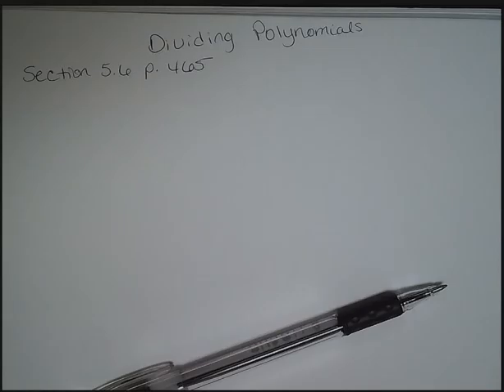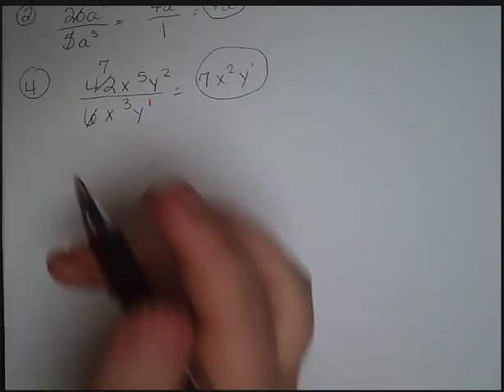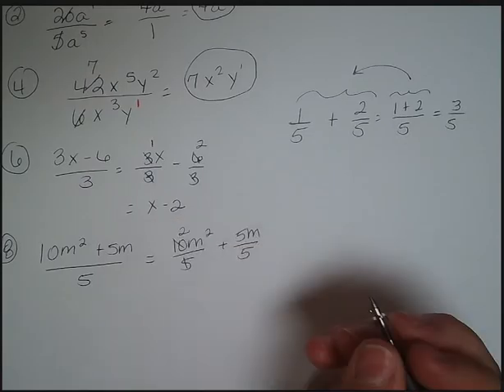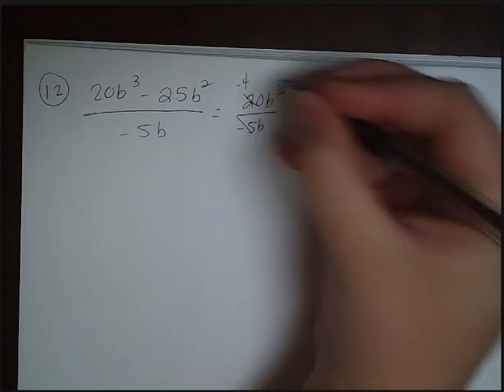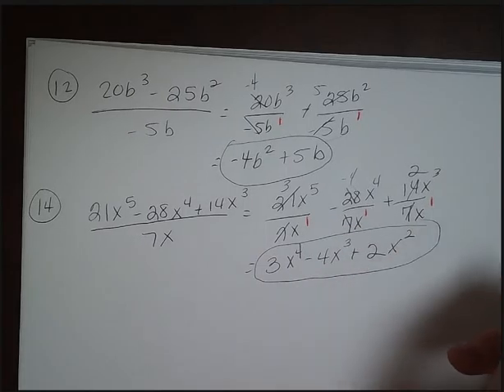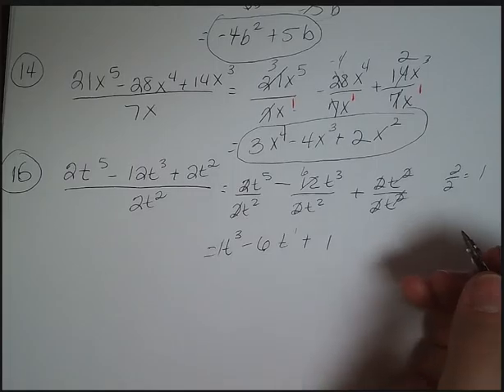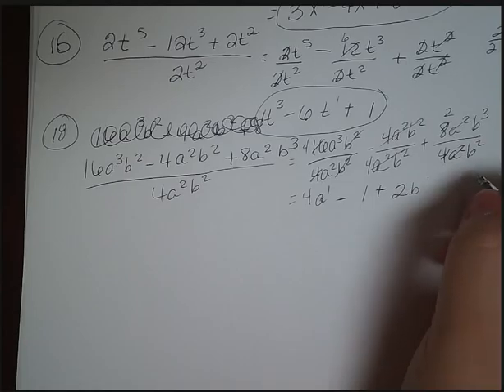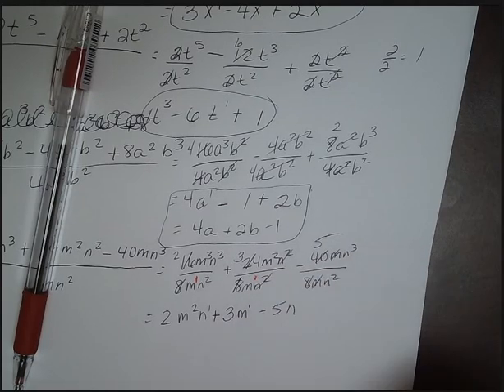Dividing Polynomials 5 6